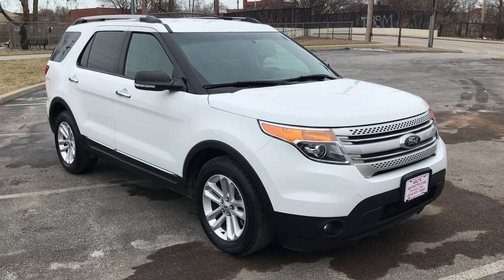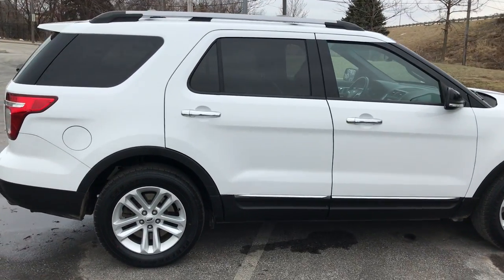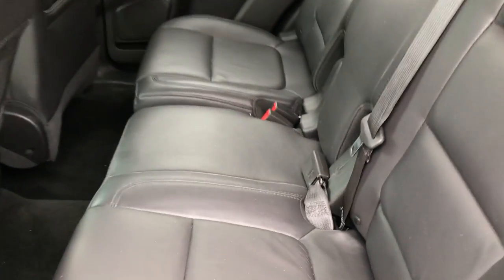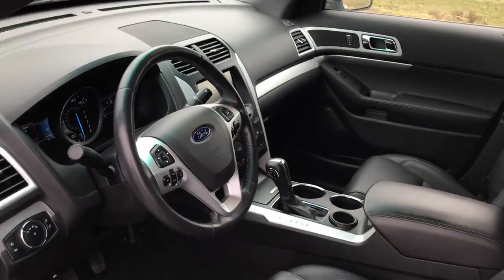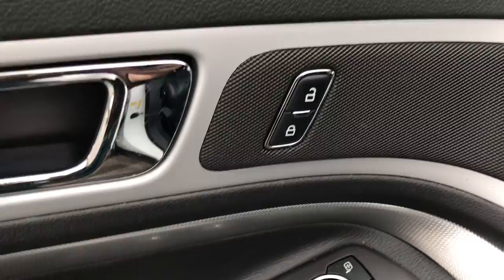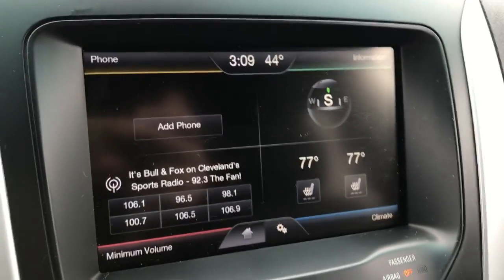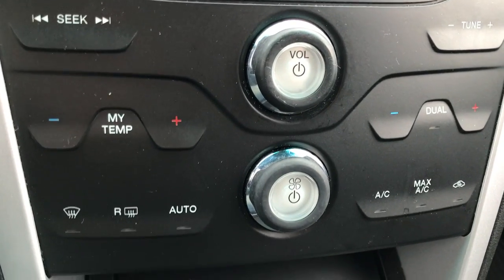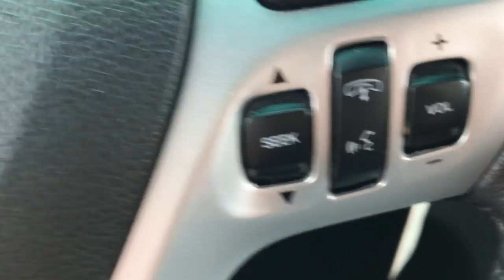2014 Ford Explorer